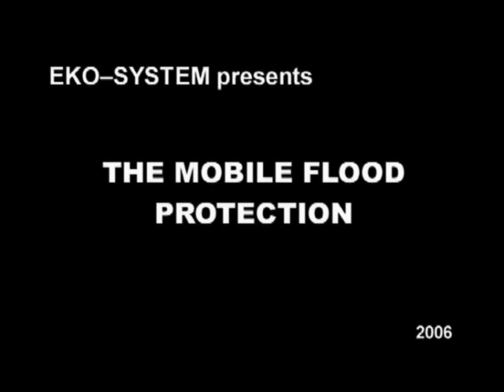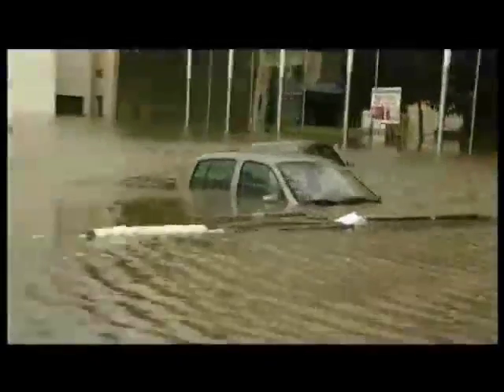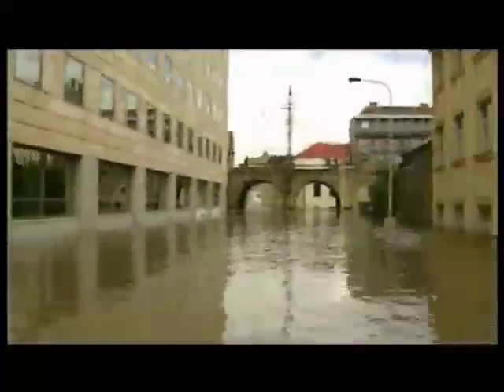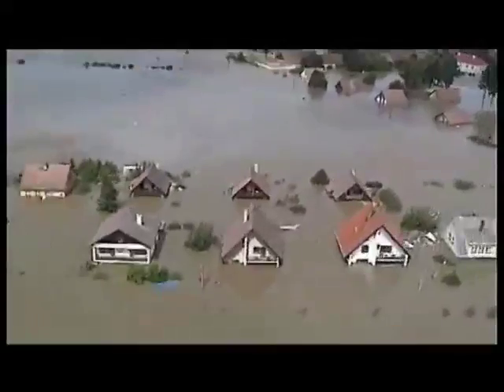EKO Flood Systems - Prague Project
A documentary style video covering the flooding problems in Prague and the flood walls that were put into place to protect the city.